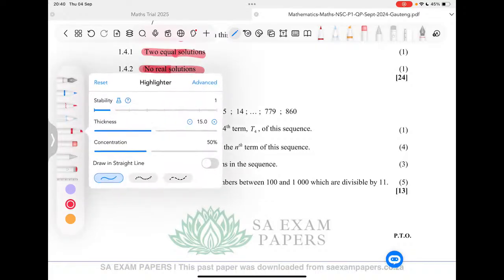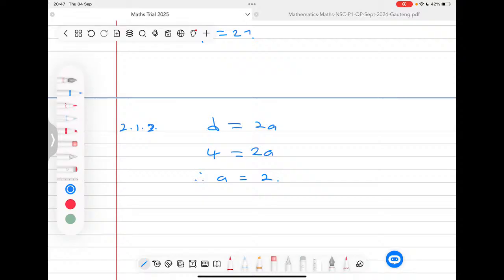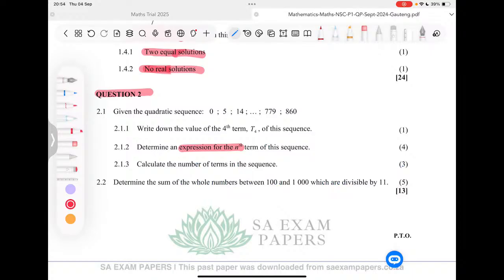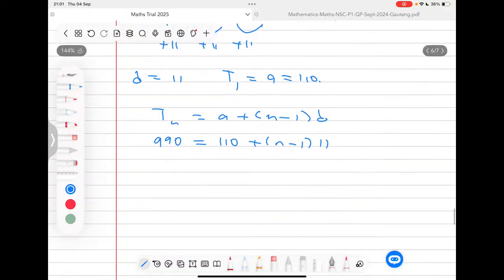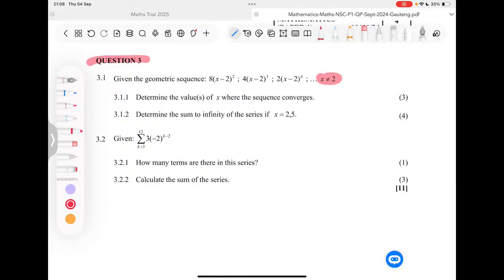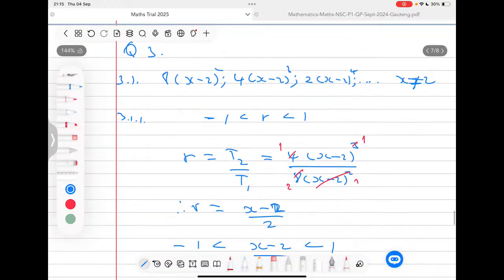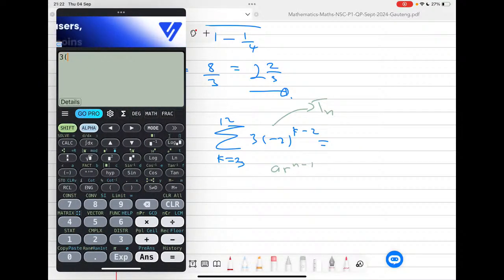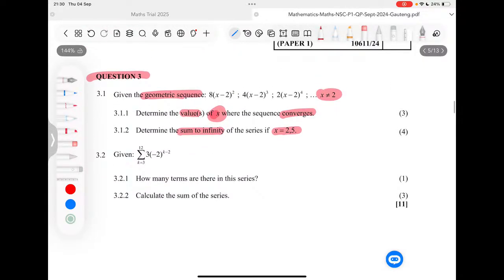Preparatory Examination Mathematics P1 2025 Gauteng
Livestream session for the Mathematics paper 1 Preparatory exam for matric 2025.